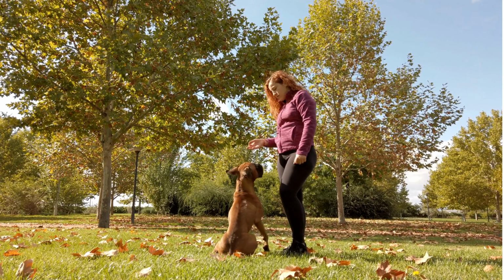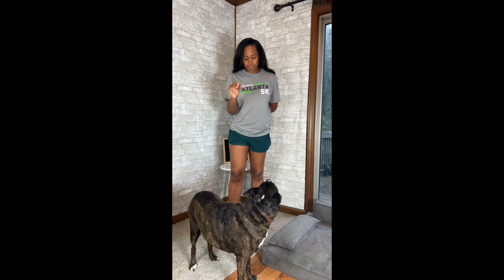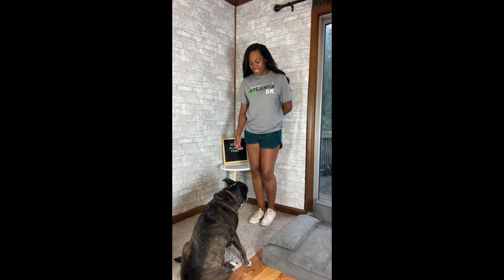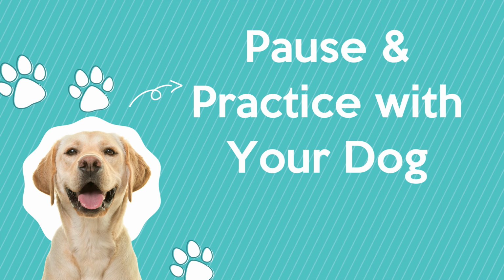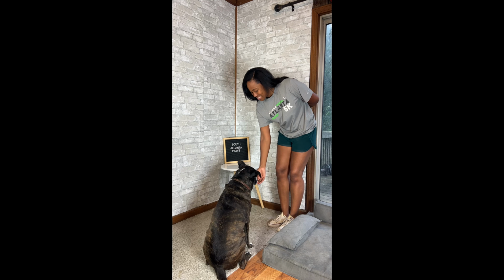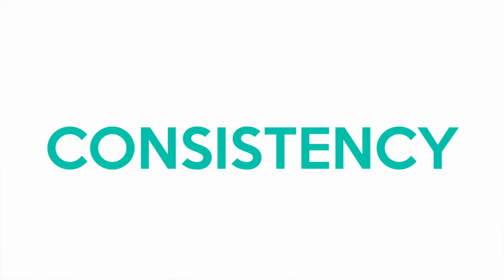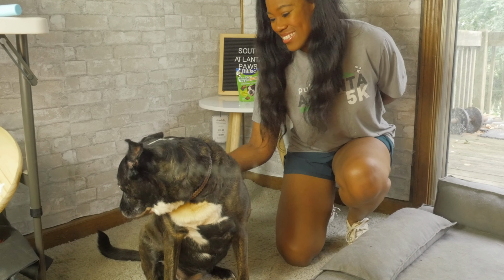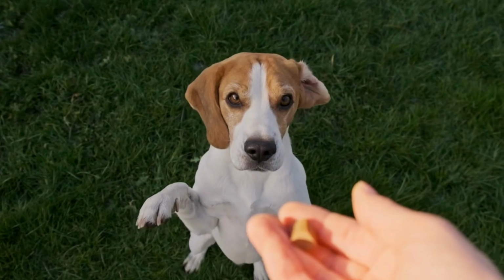Teach Your Dog How to Sit Like a Pro : Basic Training | Easy | Lesson 1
In this comprehensive dog training tutorial, we'll show you step-by-step how to teach your furry friend the essential command of sitting. Teaching your dog to sit is not only a basic obedience skill but also a foundation for other behaviors. Join us as we guide you through the process of training your dog to sit on command.

From creating a distraction-free environment to using positive reinforcement techniques, we'll cover everything you need to know to achieve success. Watch closely as we demonstrate the proper technique for raising the treat, associating the command word, and rewarding your dog's good behavior.

Whether you have a puppy or an older dog, this tutorial is suitable for all breeds and sizes. Follow along with our expert tips, and you'll soon have your dog sitting on command like a pro. Strengthen your bond and enhance communication with your furry companion through effective training methods.

Let's embark on this exciting journey together to teach your dog how to sit! Get ready for tail-wagging success and a well-behaved canine companion. Happy training!

Want to schedule a 1:1 training session with me? Click this link to schedule a session for your fur baby today!

✨ebook: A Guide to Dog Safety in the Summer

✨Let’s Connect!

📝Note: I am not a veterinarian. All tips, suggestions, and advice expressed are based on my experience over the last 10 years. Always check and work with your veterinarian. 🐶